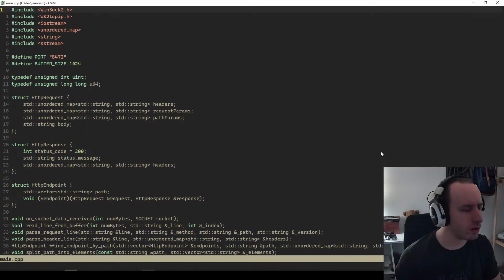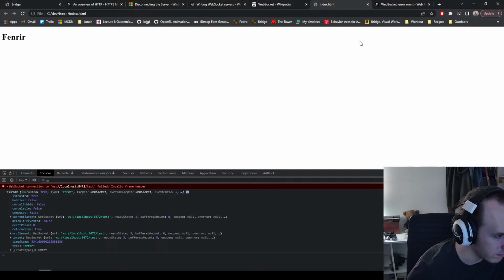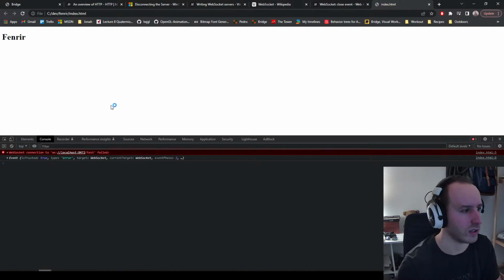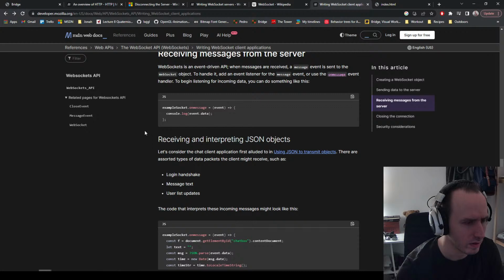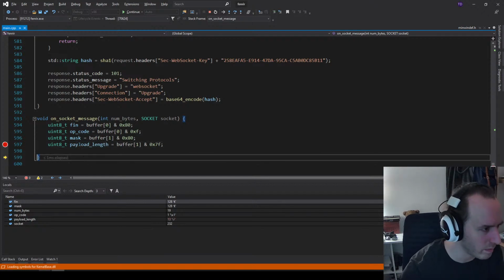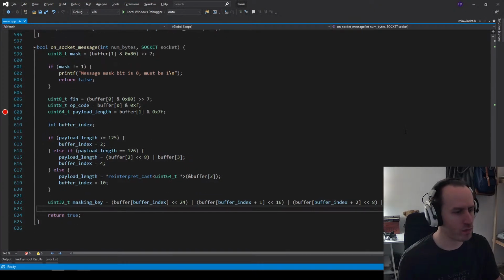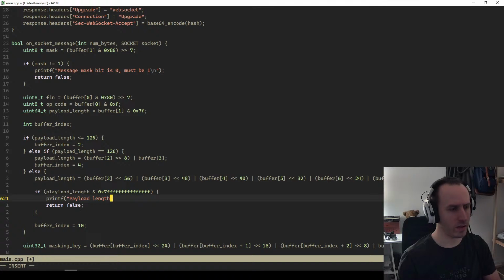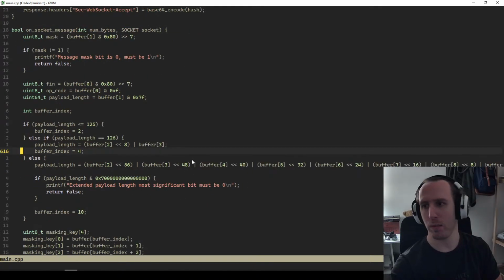Web Socket C++ Server - Part 4 | Handshake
Implementing web socket connection to C++ server.